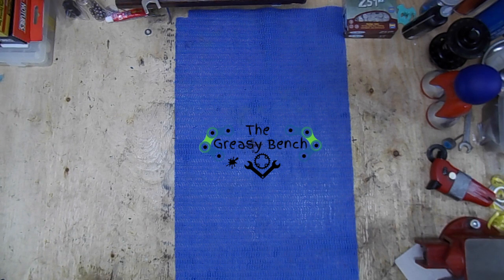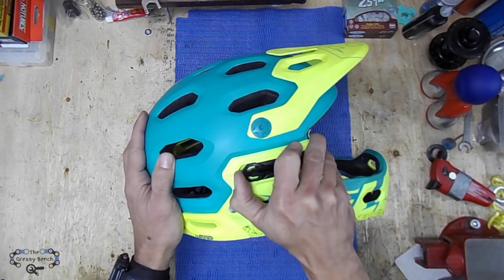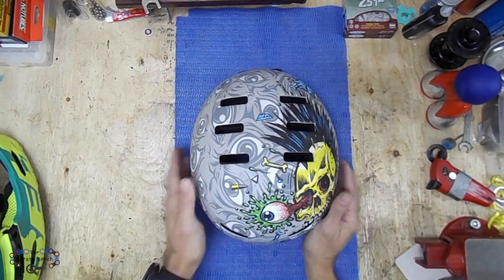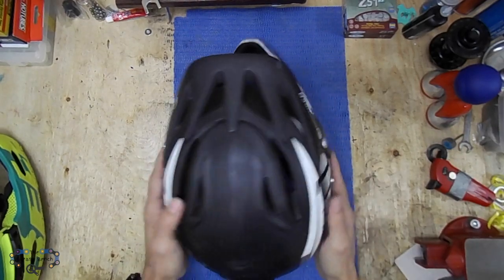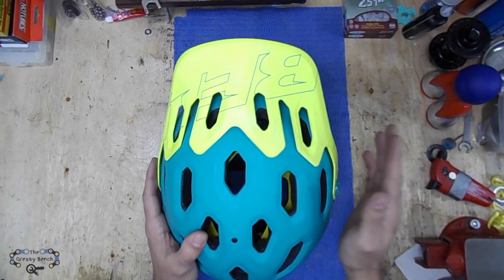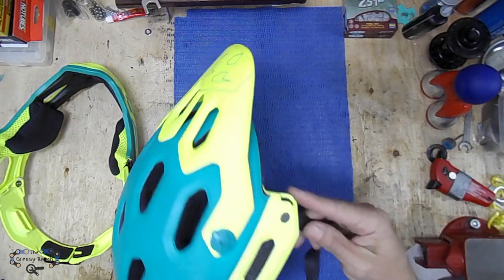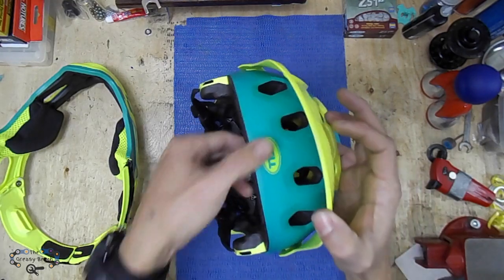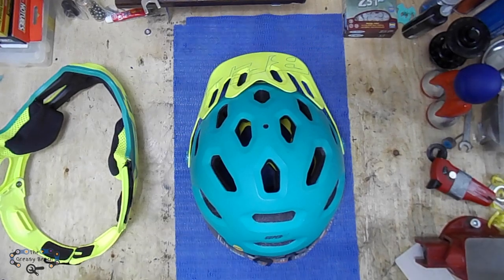Bell Super 3r review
Last year I finally got a decent helmet the Bell super 3r.  I have been on the search of a good helmet and always ended up buying something cheap as the more expensive options did not offered much in exchange, but the Bell is like at the swiss army knife of helmets giving you the best bang for the buck in my opinion.